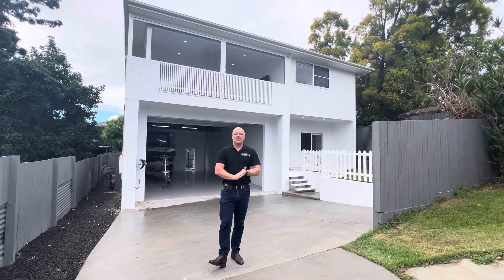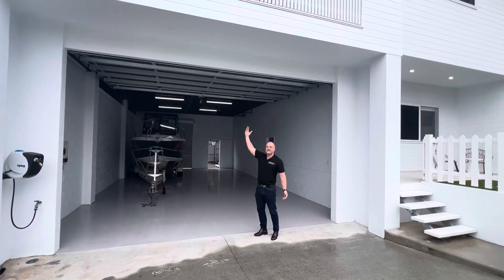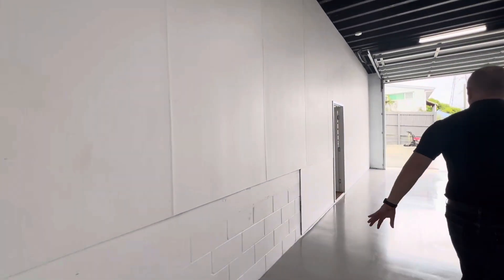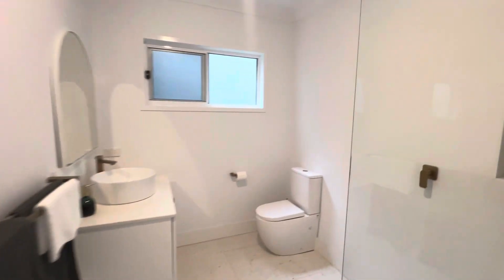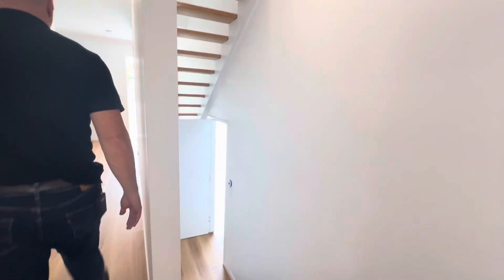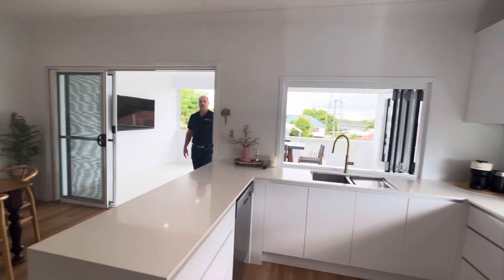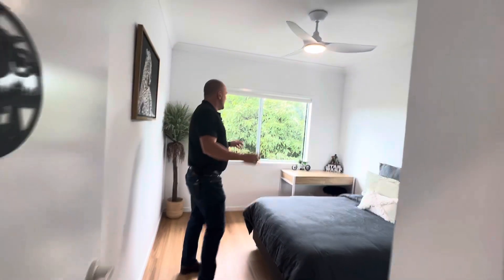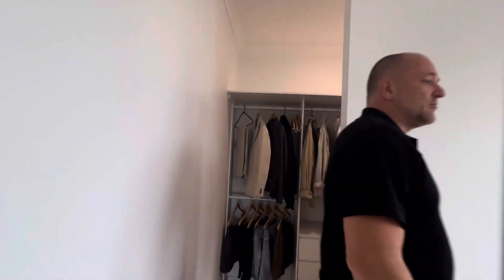23 April 2024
119a Strathaird Street Darra